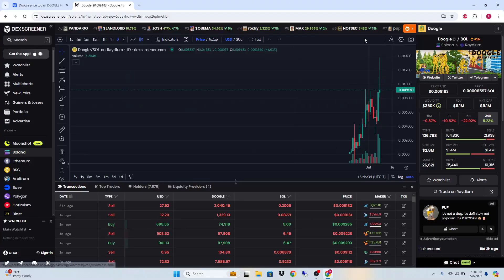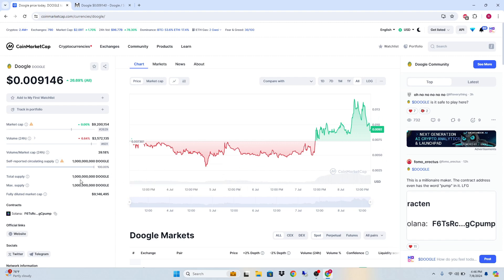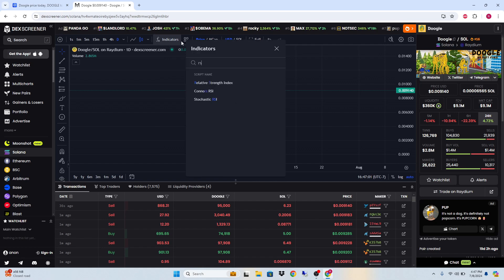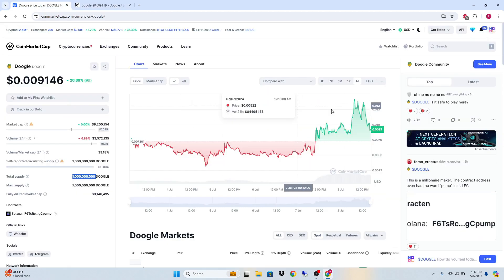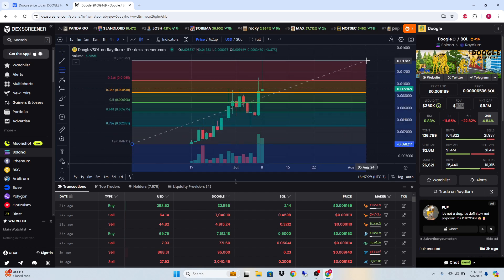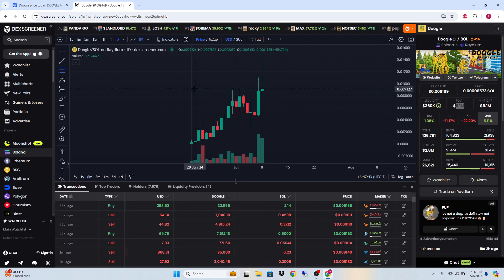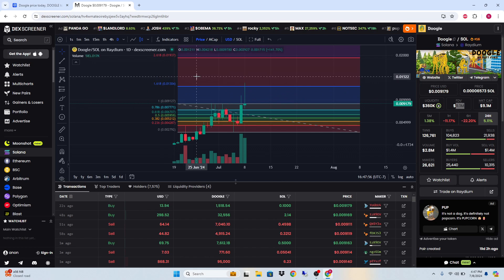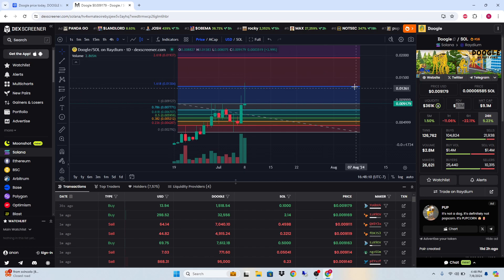DOOGLE Doogle TARGETS PRICE PREDICTION AND ANALYSIS 07 08 2024